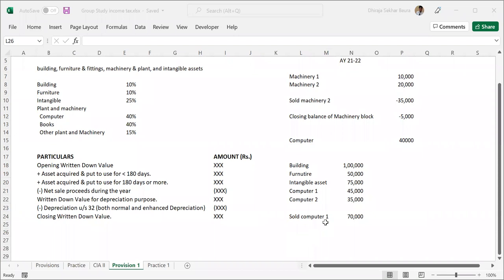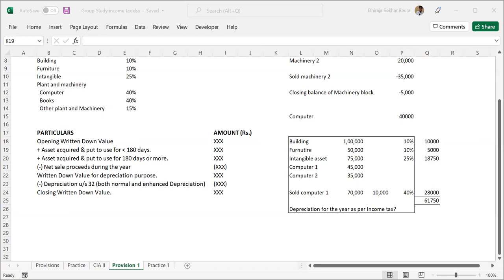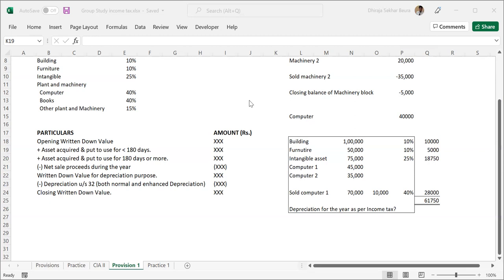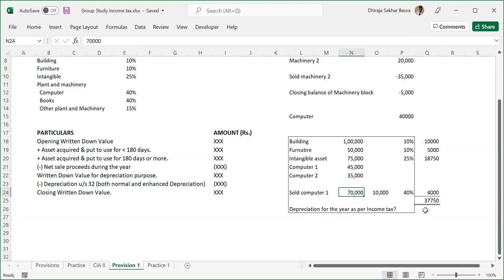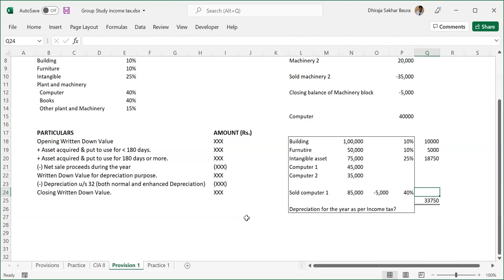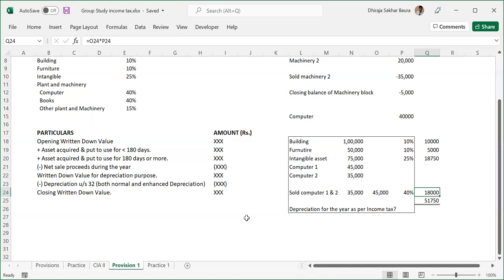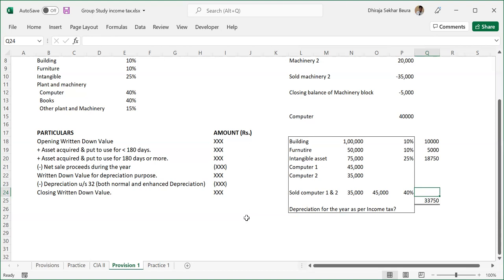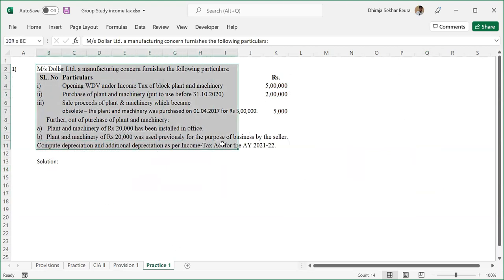PGBP 1 1